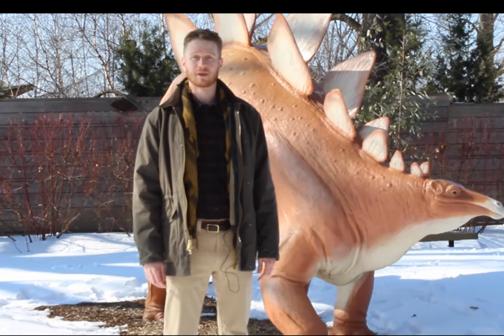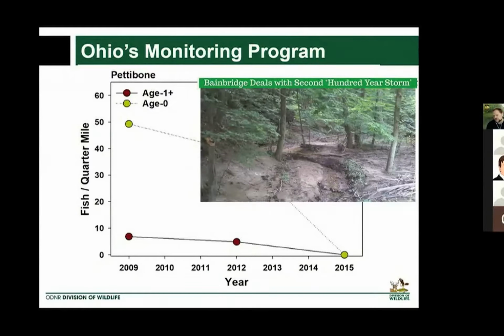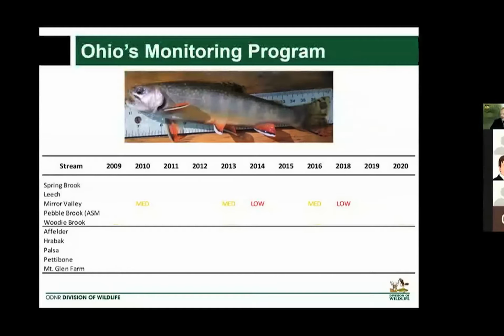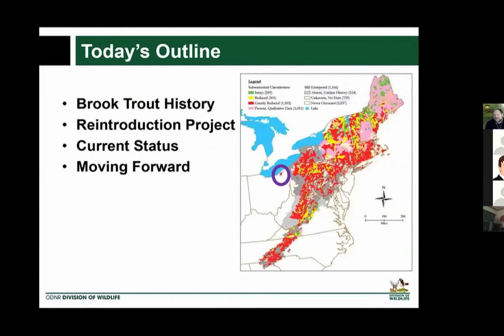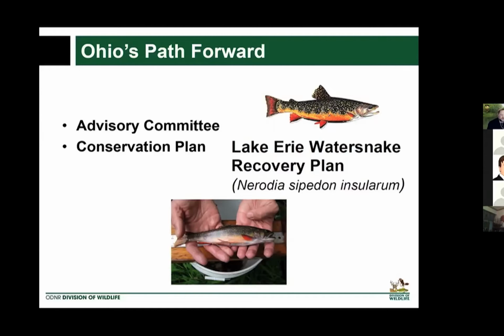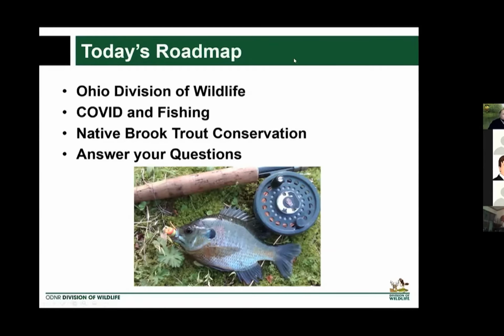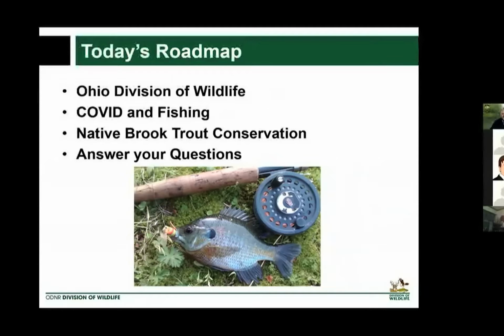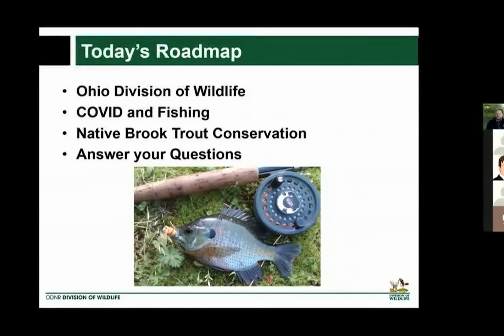Little Fish Big Problems